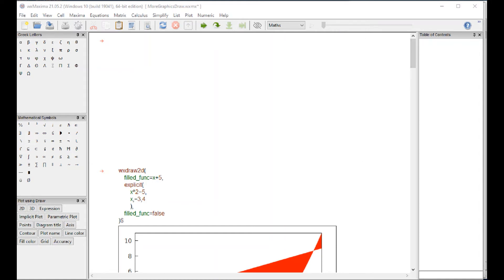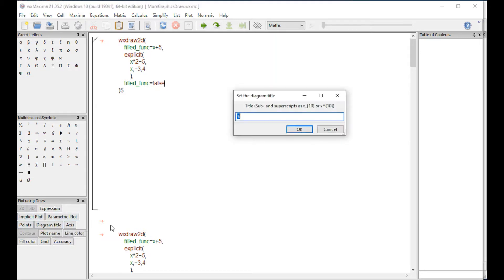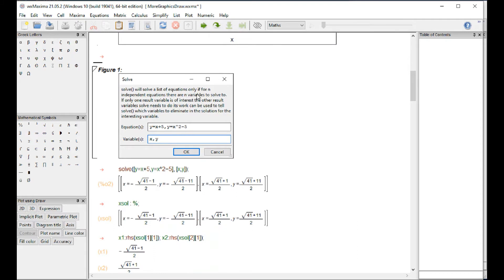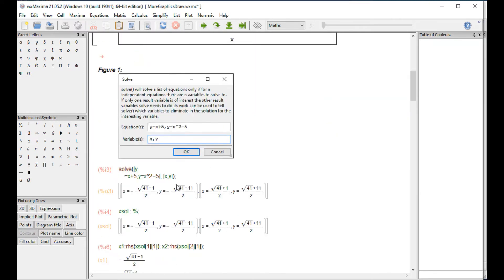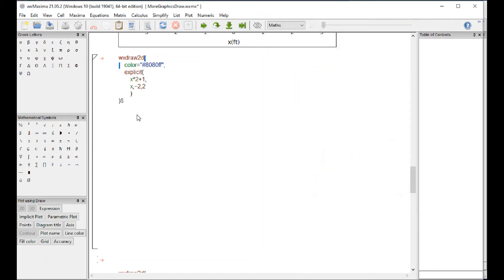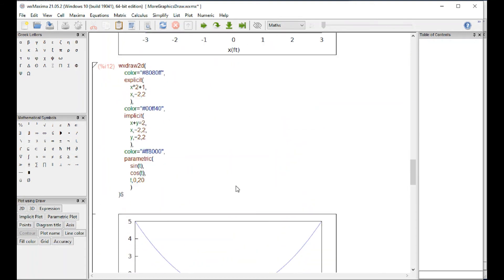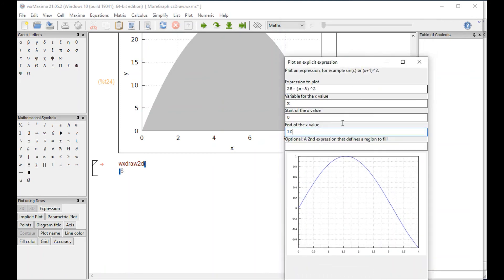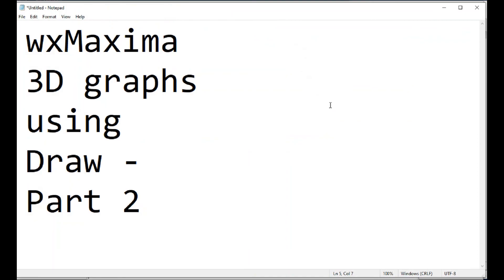9.25 More wxMaxima Graphs Using Draw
This video presents additional examples of two-dimensional graphs in the wxMaxima interface using the DRAW command.  Examples include plotting various graphs in the same set of axes and others.